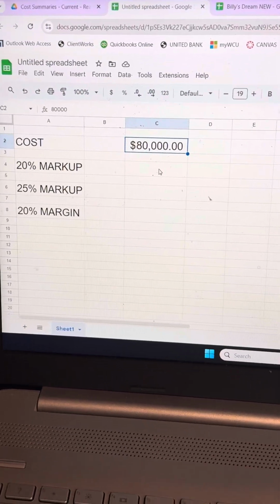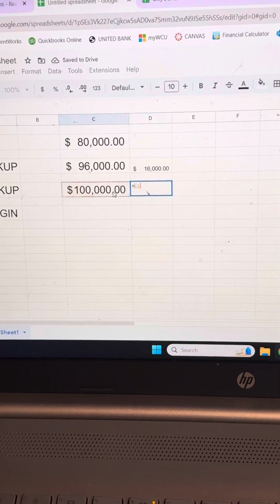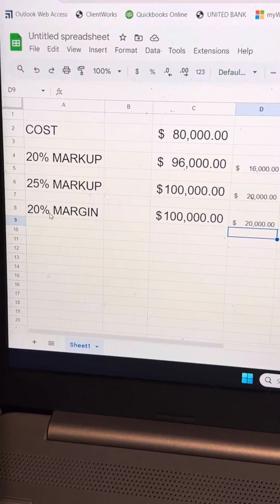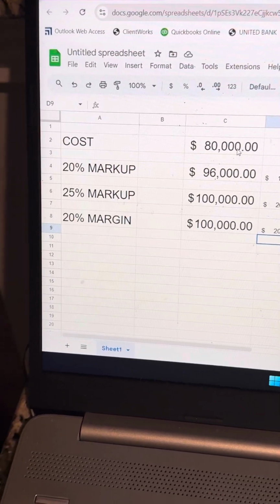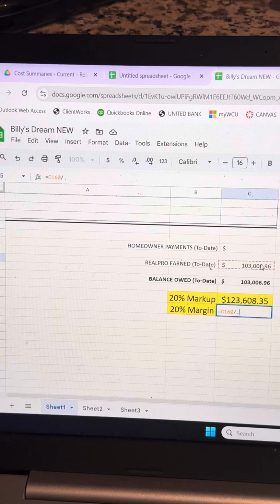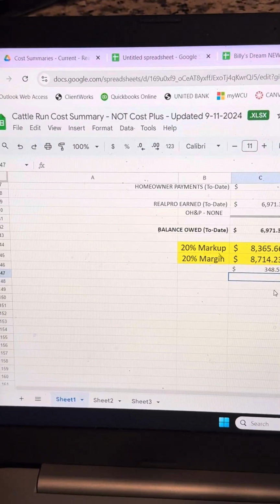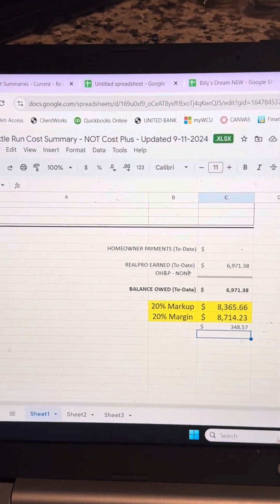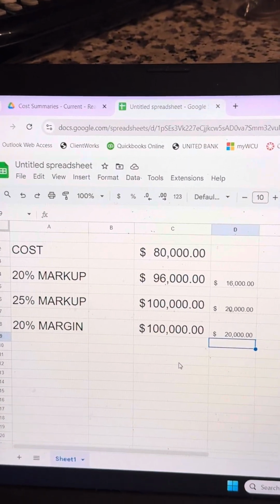Markup vs Margin